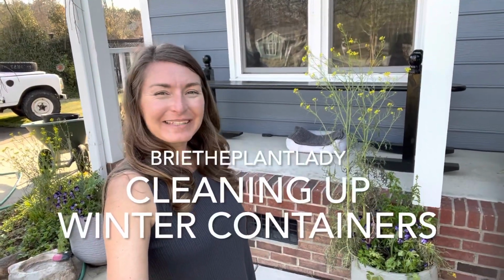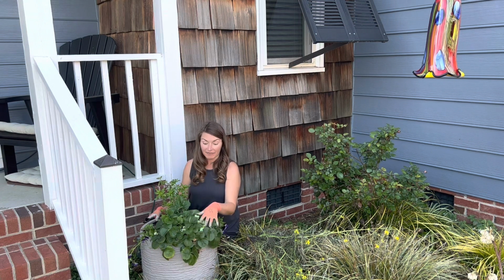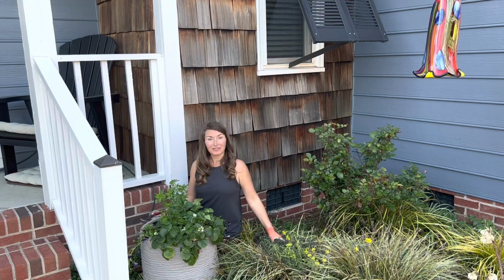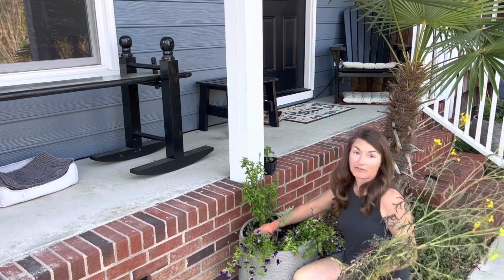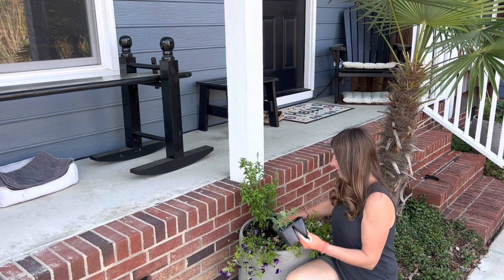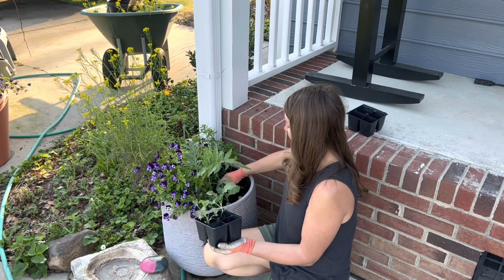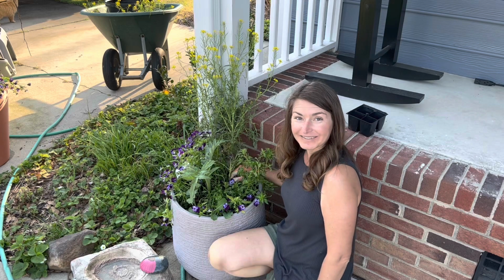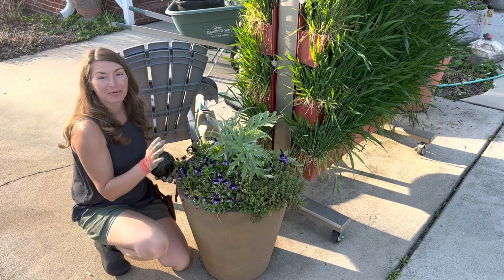Cleaning up winter containers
The recent cold snap took its toll on some of the cool season annuals. Now is a great time to do cut backs and fill in any spaces with cool season veggies.